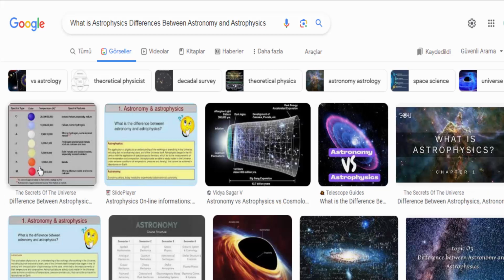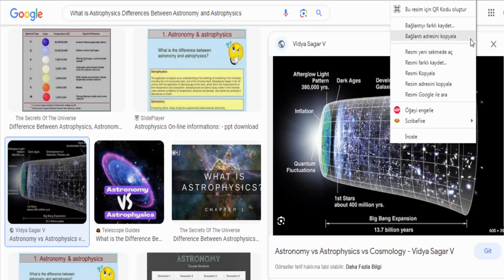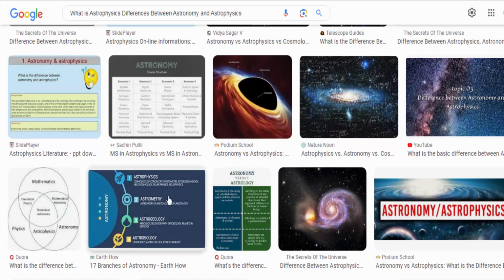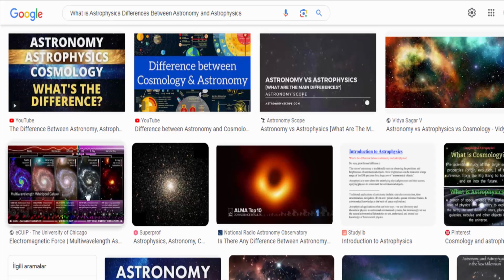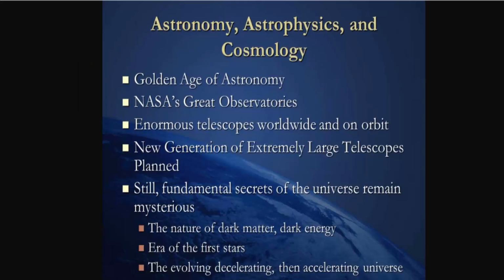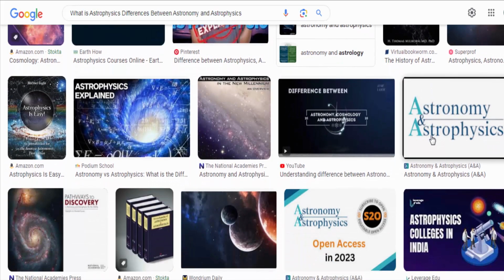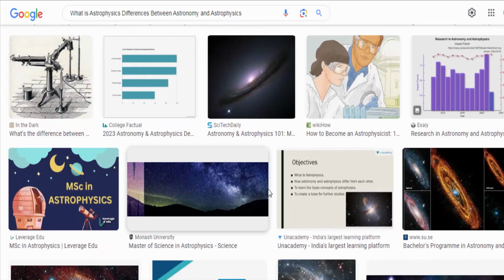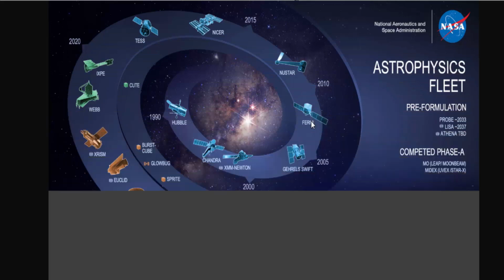What is Astrophysics Differences Between Astronomy and Astrophysics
Playlists You May Be Interested In